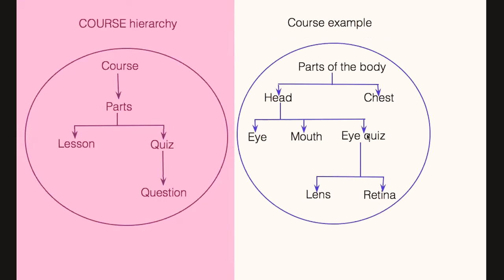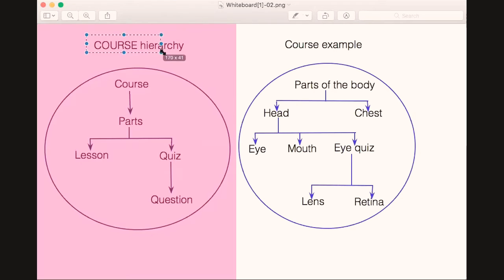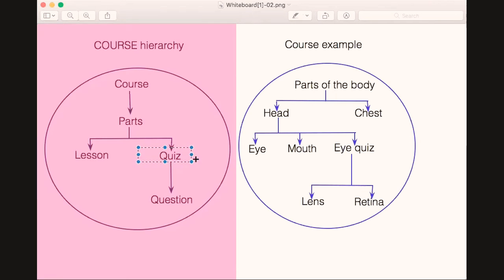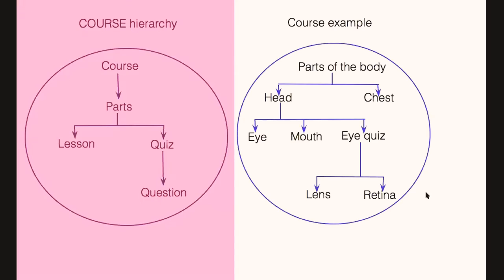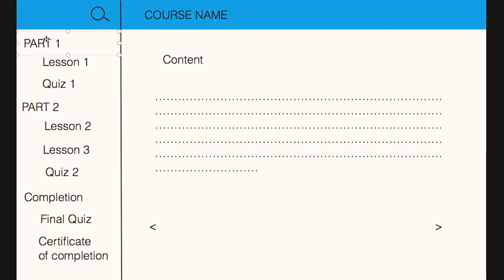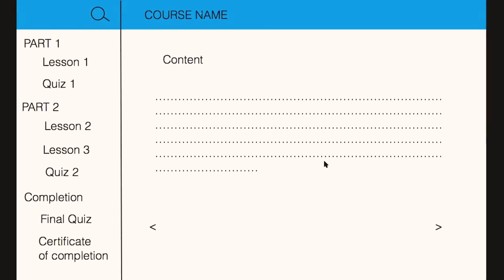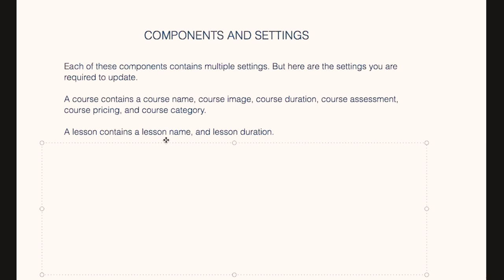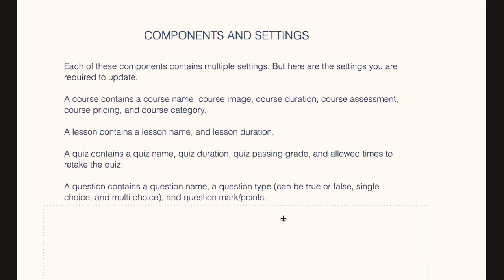Course hierarchy and terminology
This video is part of a video series on how to create a course online using LearnPress.

Go to this link for the free course